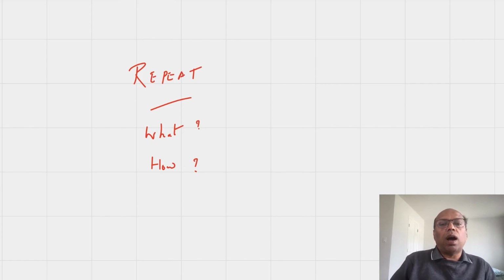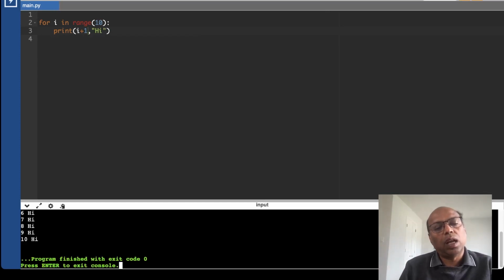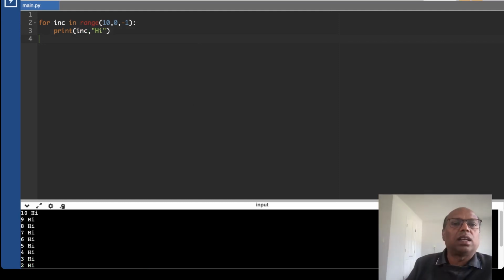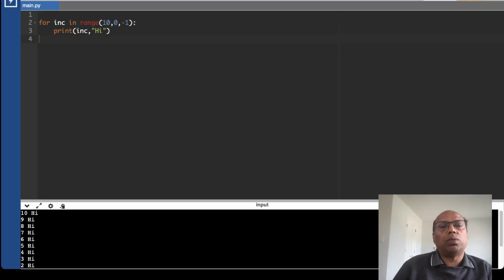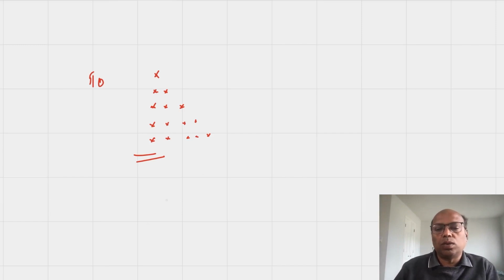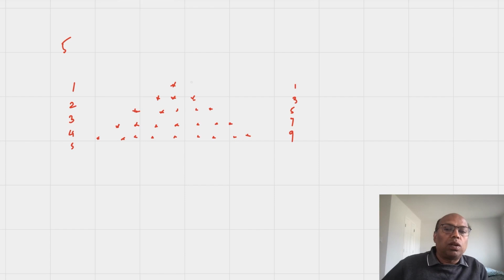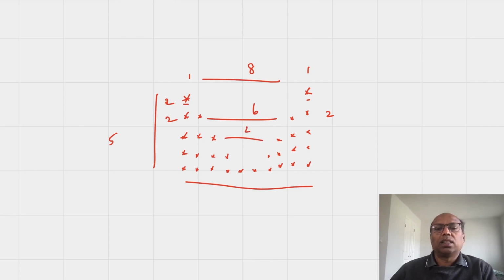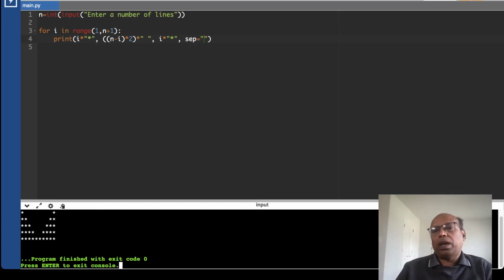Lecture 07 : For Loop in Python (Part 1) | Python Programming for beginners by Mr. Jude Miranda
Python programming session for beginners Lecture 07 : For Loop in Python Programming by @CodeWithJudeMiranda